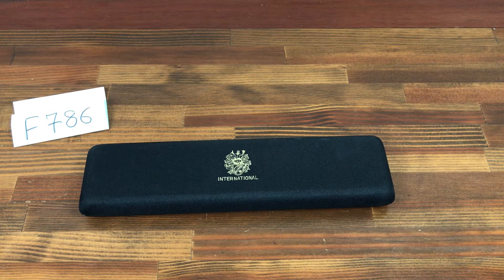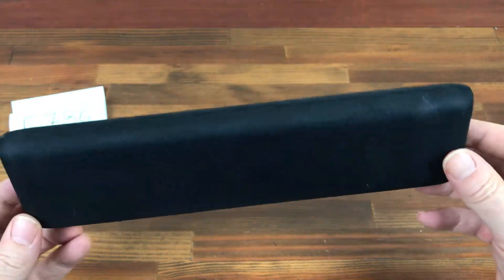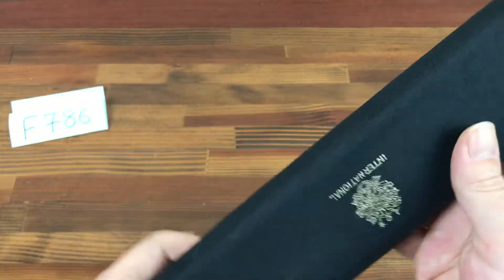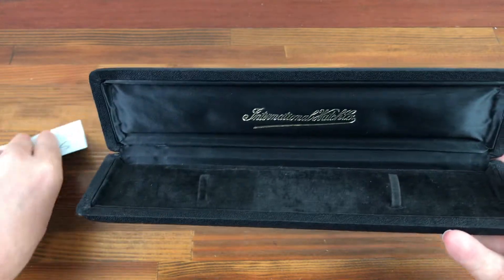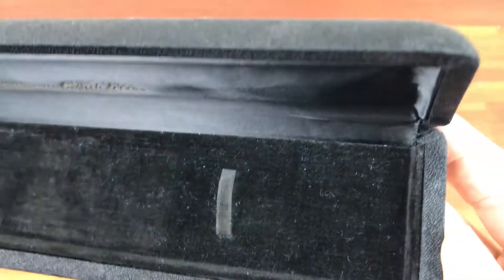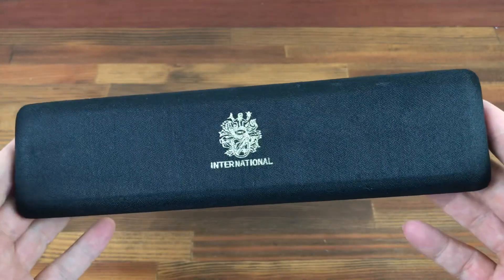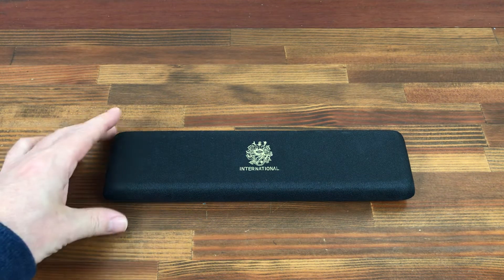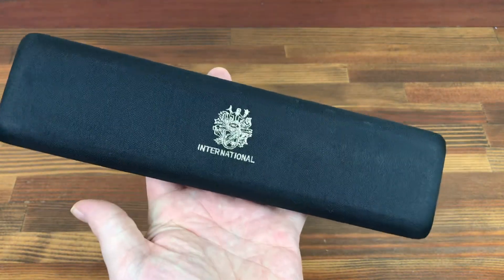Vintage IWC Schaffhausen Black Watch Box + FREE SHIPPING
NAME: Vintage IWC Schaffhausen Black Watch Box

SHIPPING: Free Shipping

CONDITION: Vintage Condition

DESCRIPTION: The item is in good condition for its age.

PLEASE CHECK ALL PHOTOS AND ASK FOR MORE INFORMATION IF NEEDED.